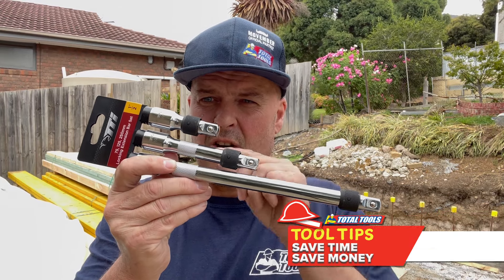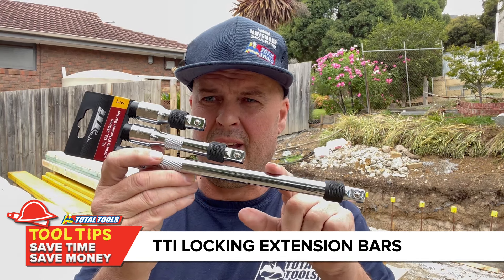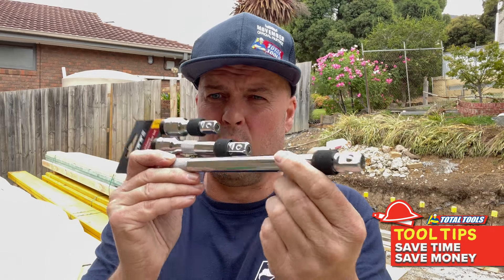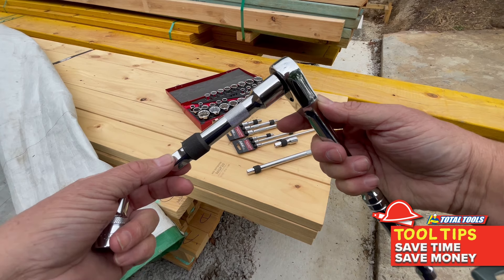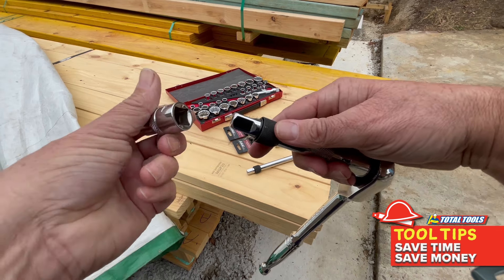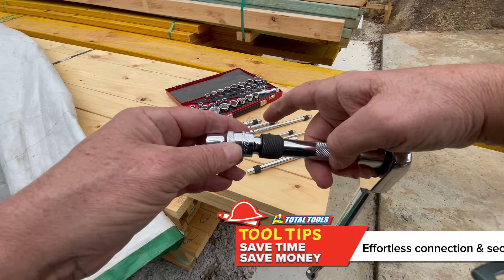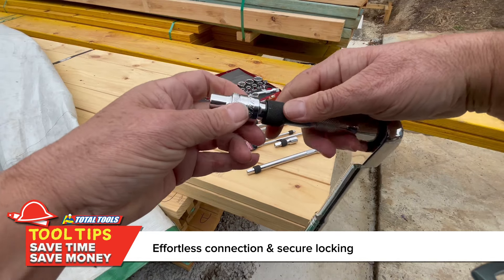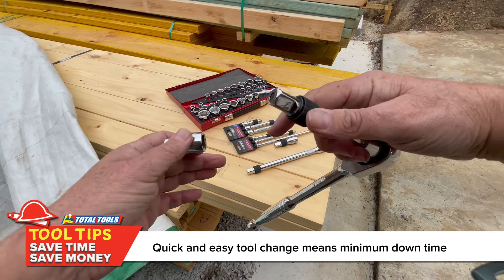TTI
Welcome to the YouTube channel for Total Tools - Australia's largest trade tool supplier. Servicing tradies with the largest range of professional trade tools Australia wide.